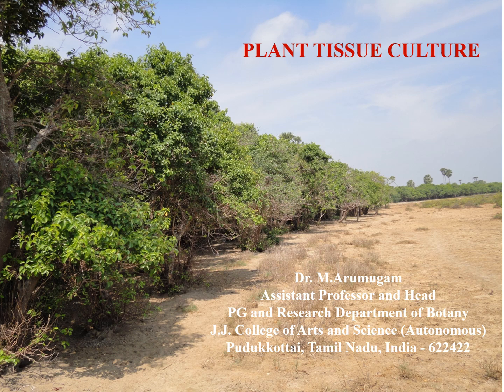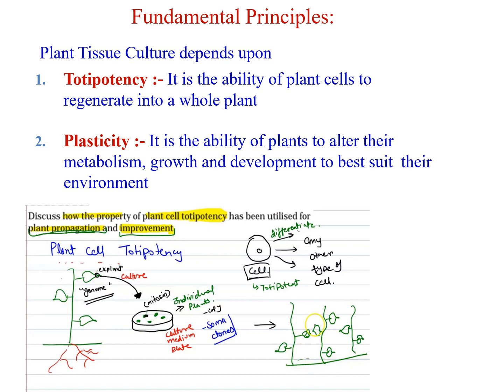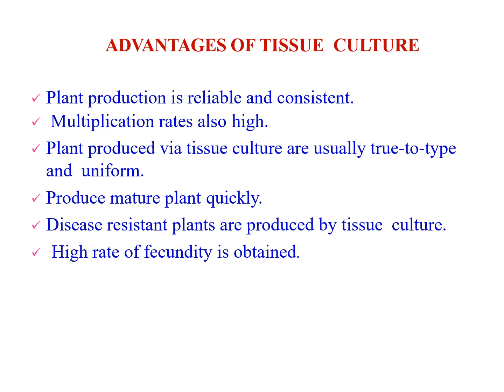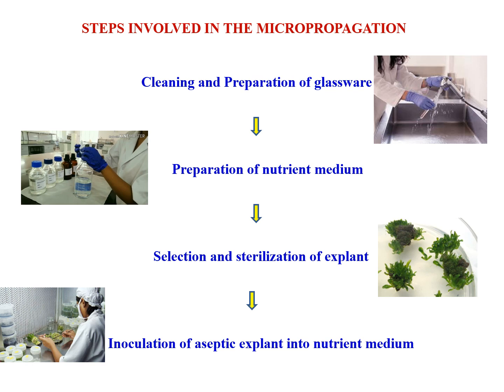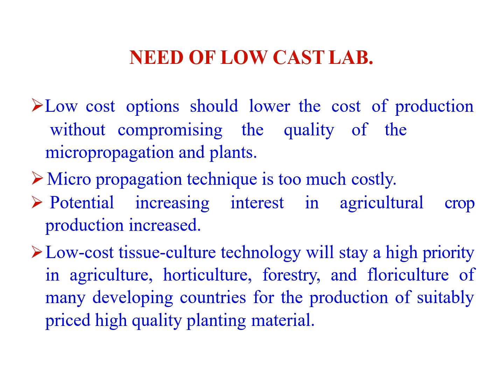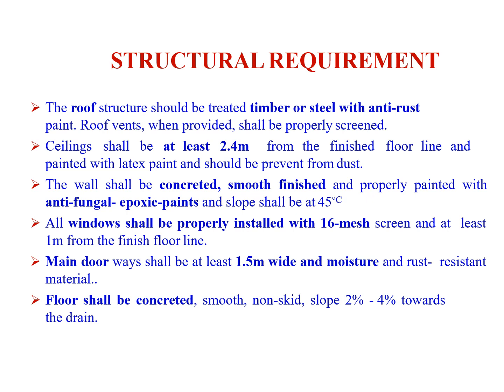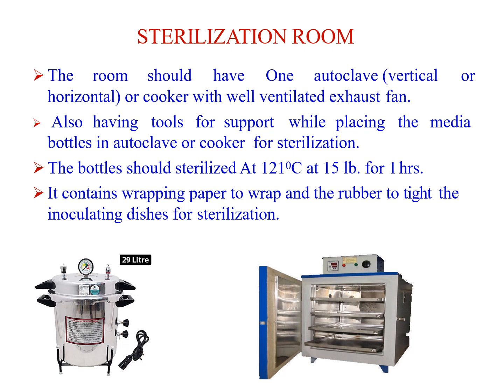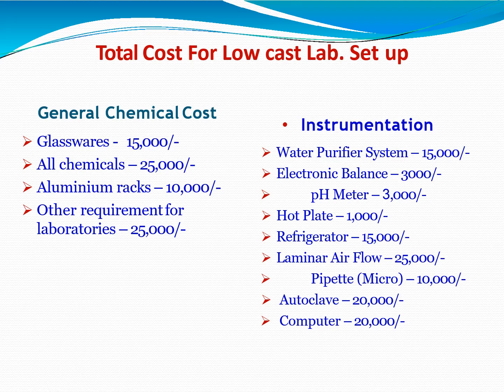Arumugam Plant Tissue Culture 1